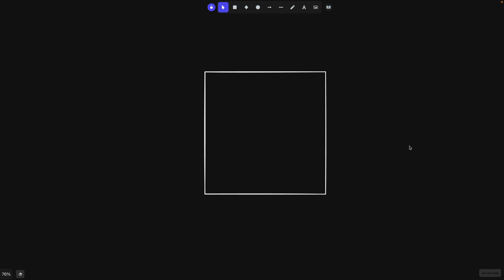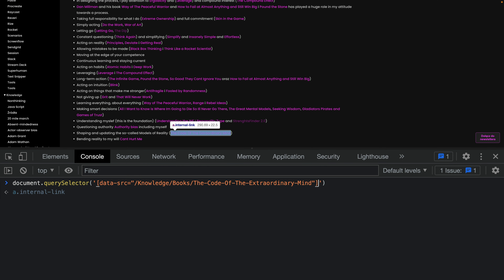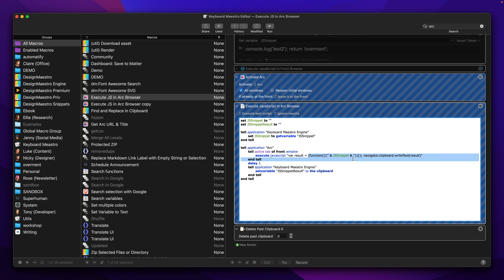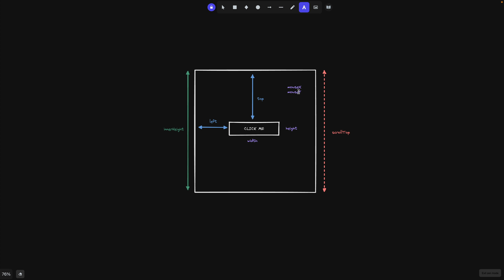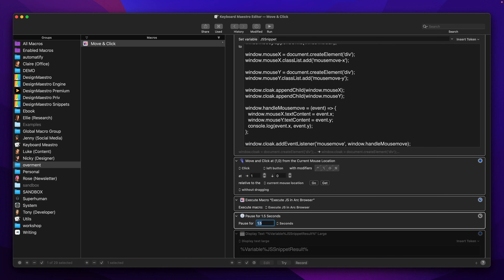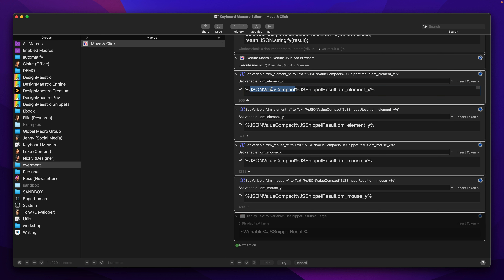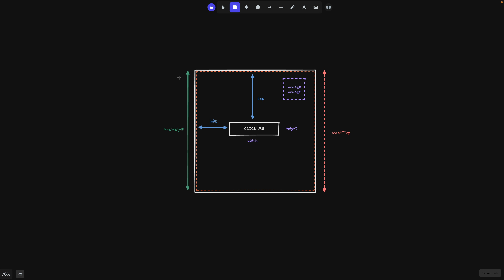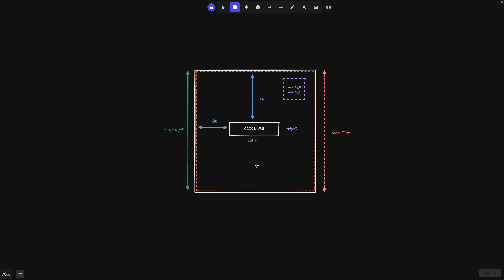Move & Click Challenge! JavaScript & AppleScript & Keyboard Maestro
It's good to do something just for fun sometimes. This time I'll show you my creative & problem solving process for figuring out how to move a cursor and click on any element on a page including links, buttons or even inputs.

What's important here is that the need for breaking some rules but still to rely on understanding of how JavaScript works under the hood (like for example scope or variables).

 Tools:
- JavaScript
- AppleScript
- Keyboard Maestro
- Arc Browser